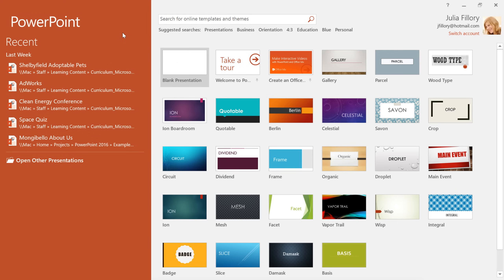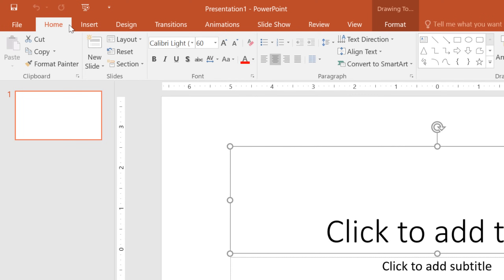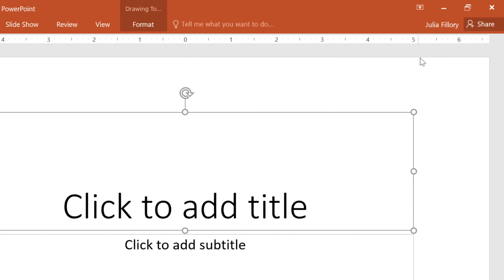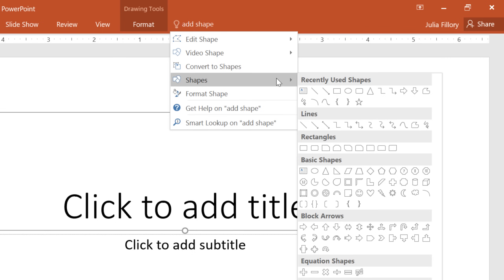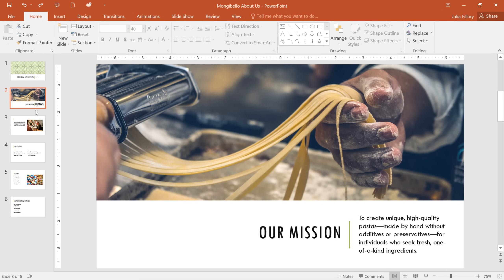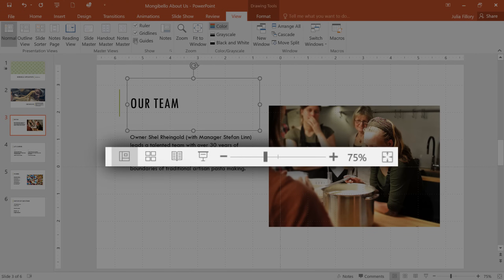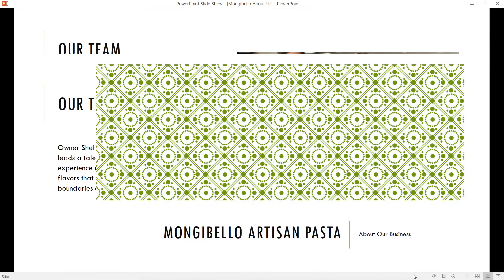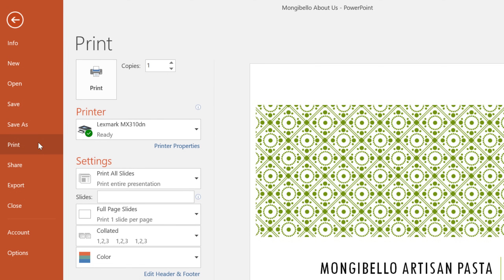PowerPoint: Getting Started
In this video, you’ll learn the basics of getting started in PowerPoint 2019, PowerPoint 2016, and Office 365. for our text-based lesson.

This video includes information on:
• Working with the PowerPoint environment
• Showing and hiding the Ribbon
• Using the Quick Access Toolbar
• Using the Ruler and viewing options